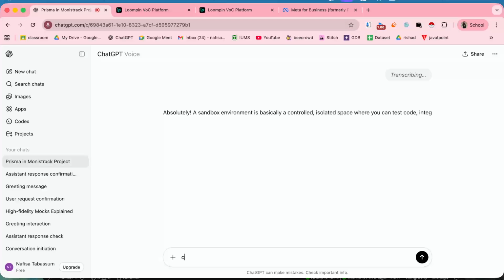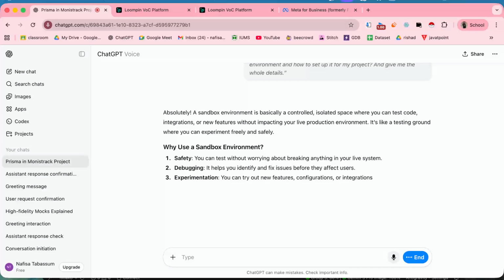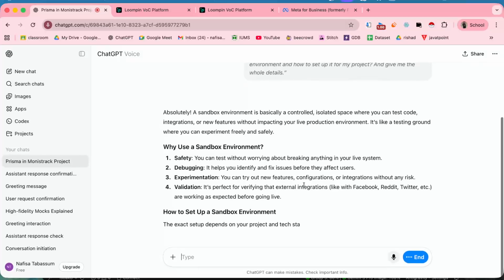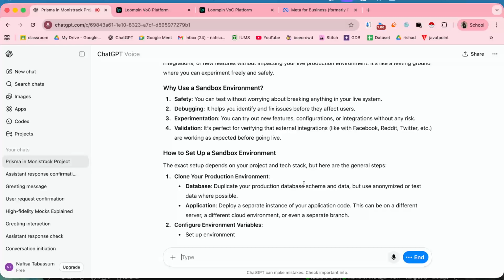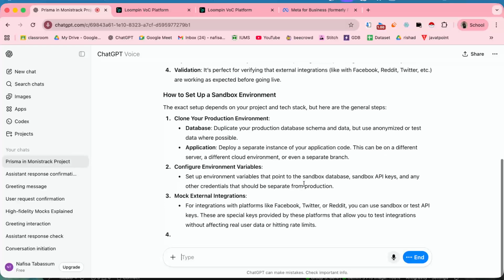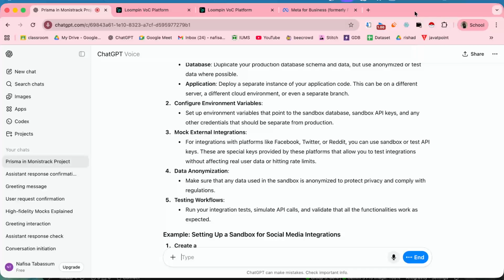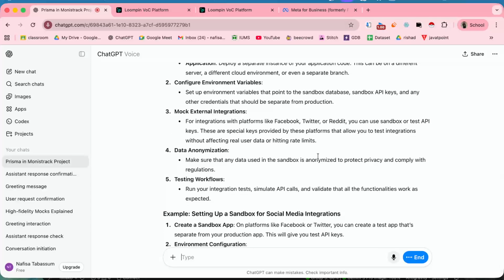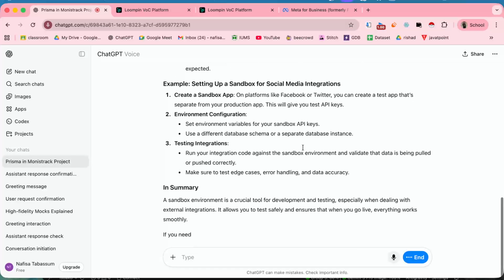what is sandbox